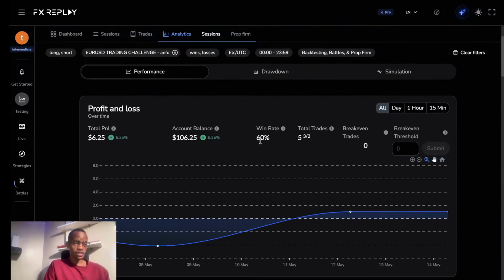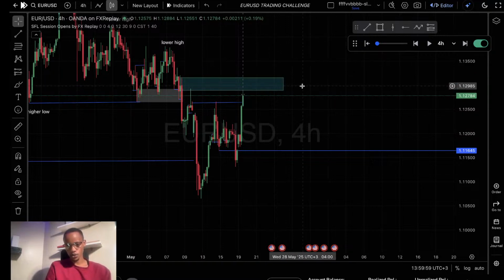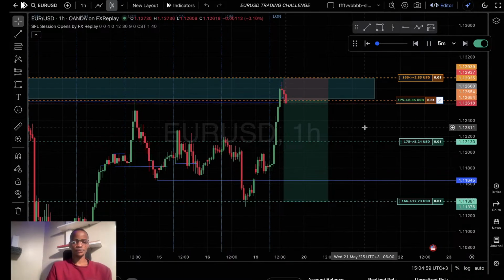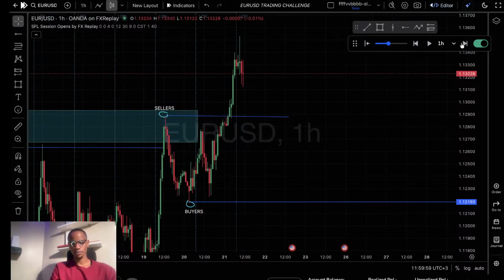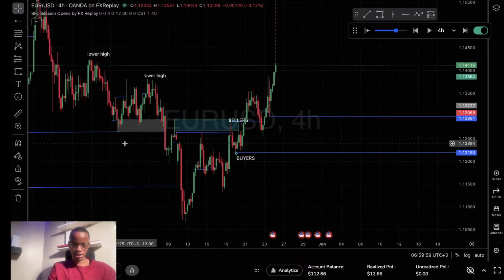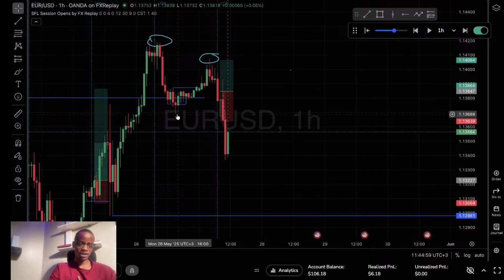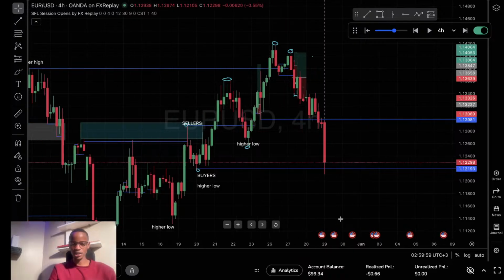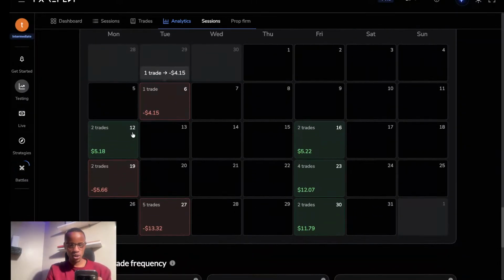EURUSD Backtesting Live | $100 Challenge EP.02 | London Session Setups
Episode 1 of our live backtesting series for the $100 → $1,000 EURUSD Trading Challenge.

Every session we backtest real London Session setups on FXReplay, review our trades, and sharpen the skills needed to execute consistently when we go live in Week 2.

What we focus on in every session:
📌 London Session price action on EURUSD
📌 Clean entry & exit execution
📌 Risk management on small accounts
📌 Building the mindset to trade without emotion